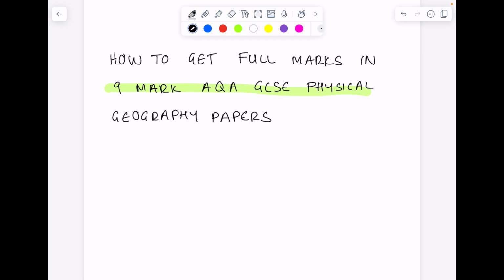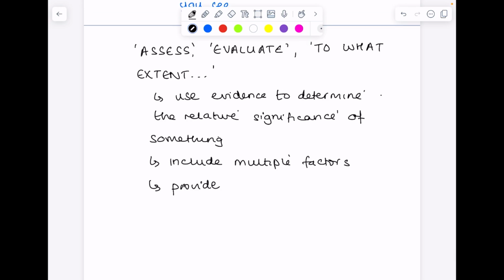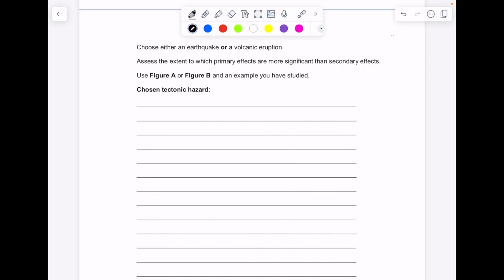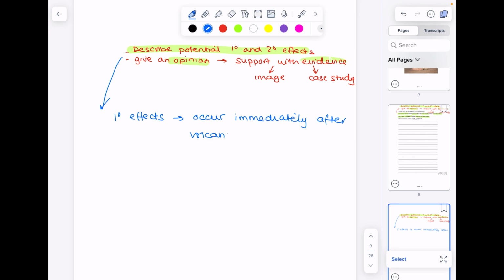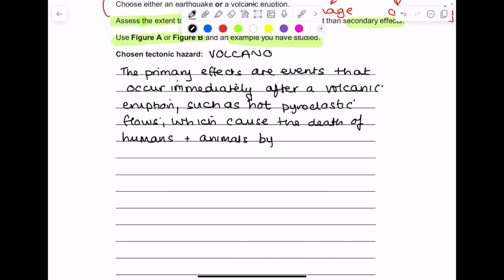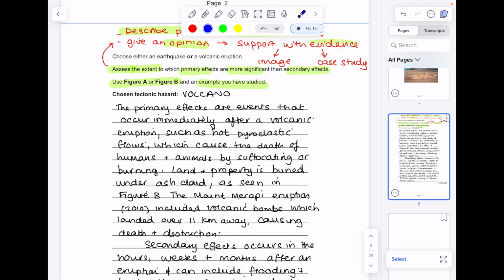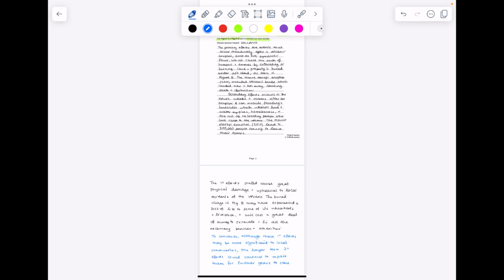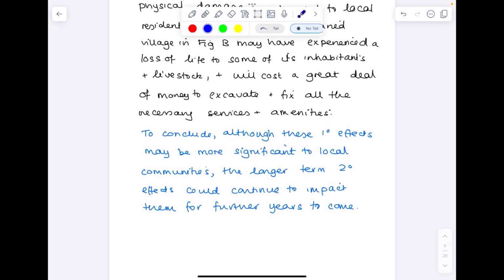How To Answer 9 Mark Questions | AQA GCSE Geography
Hazel talks you through how to approach the 9 mark questions in AQA GCSE geography papers, including how to structure your answers and what to focus on to get the SPaG marks.

These SwH Learning videos are designed to help with your GCSE or IGCSE geography revision.